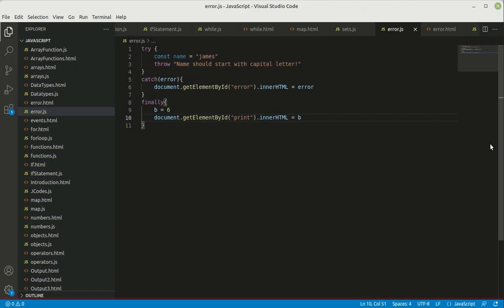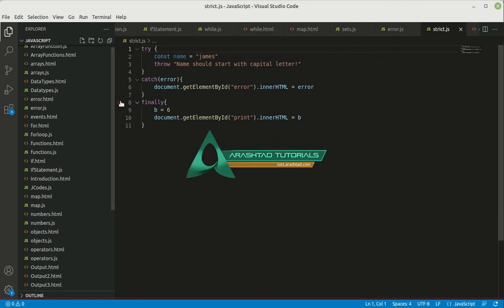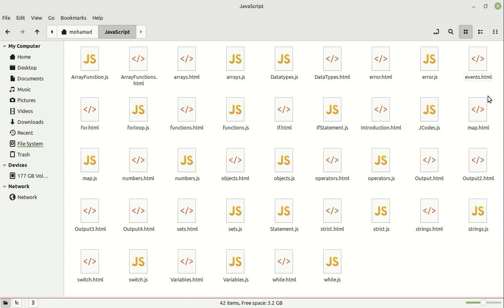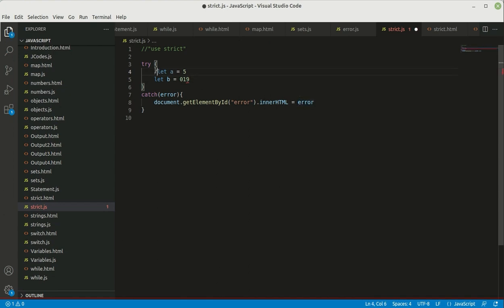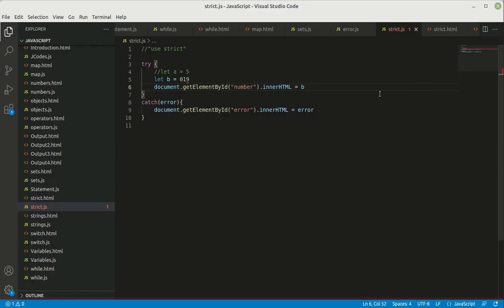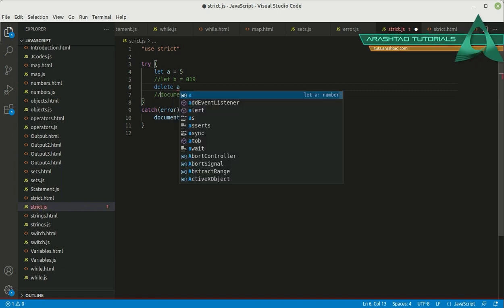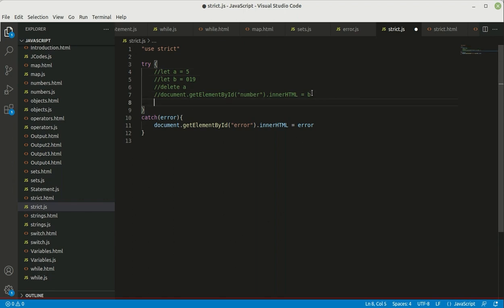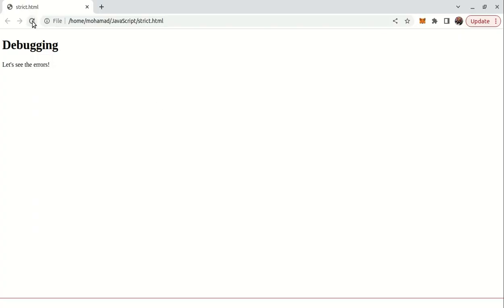#35 JavaScript Strict Mode (JavaScript Tutorials for Beginners to Intermediate)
In this part of our tutorials on JavaScript, you will learn about the strict mode. There are
a group of errors in JavaScript that are not normally raised except when you use the strict mode.
We will learn how to use the strict mode and what kind of errors might occur when you use it.